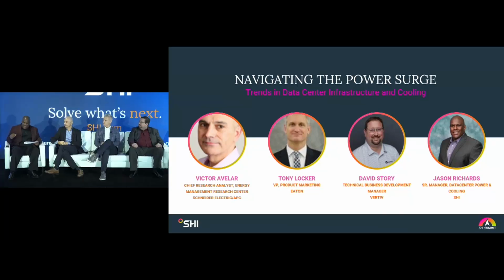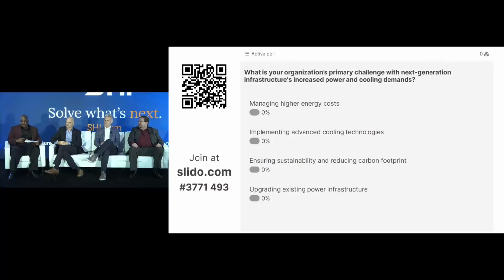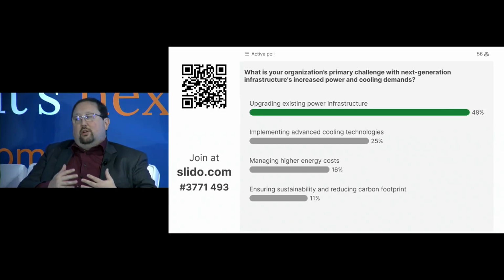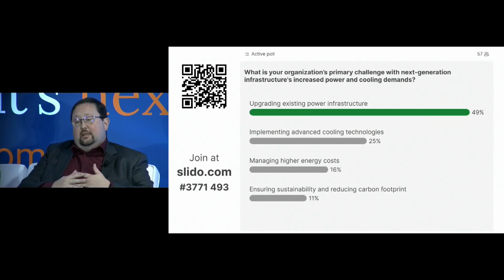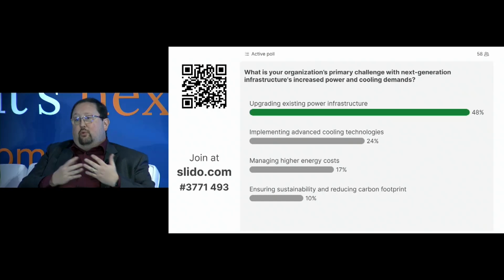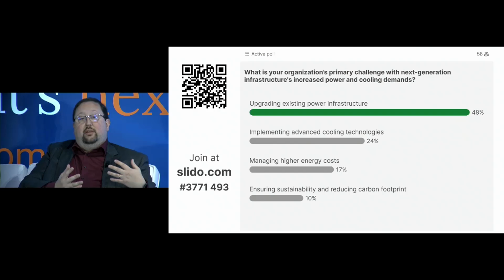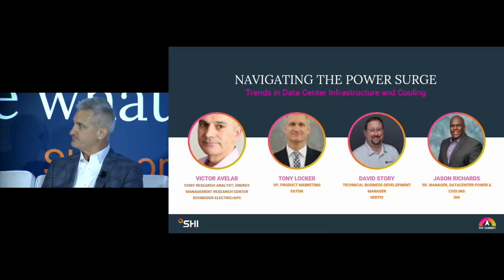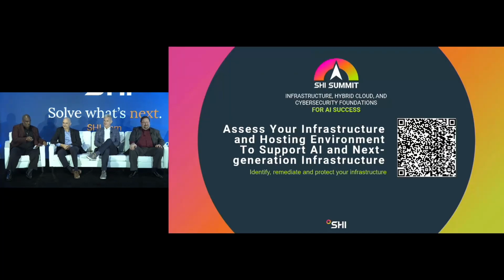Navigating the Power Surge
The evolution of next-generation infrastructure and AI chipsets is significantly impacting data centers, leading to increased rack densities of over 70kW and server processors with TDP ratings soaring up to 350 W. This surge necessitates a substantial upgrade in power and cooling systems, including advanced air and liquid cooling technologies. Additionally, these developments are putting pressure on the need for sustainability and the demand for more energy for AI infrastructure, posing challenges for the energy grid and the data center’s role in the REIT business model.